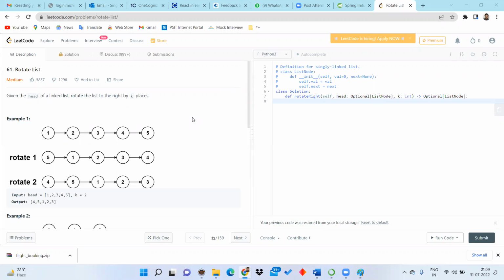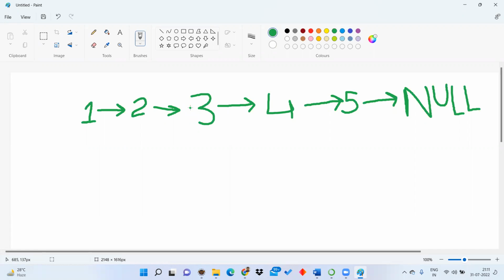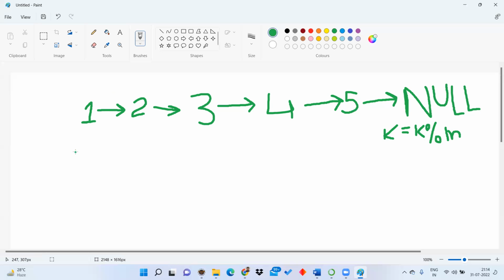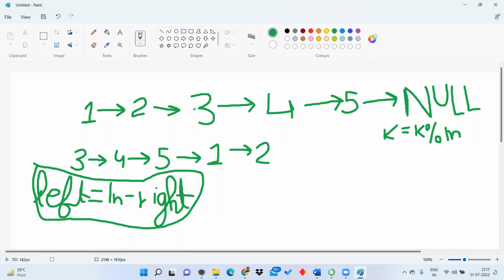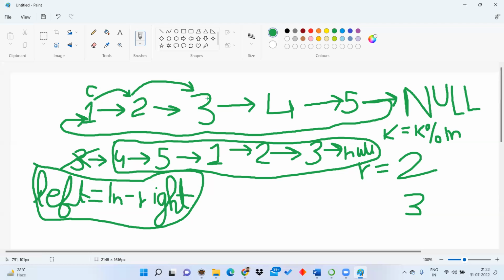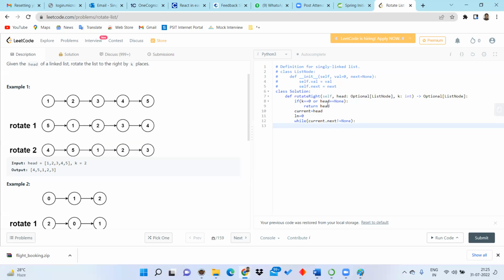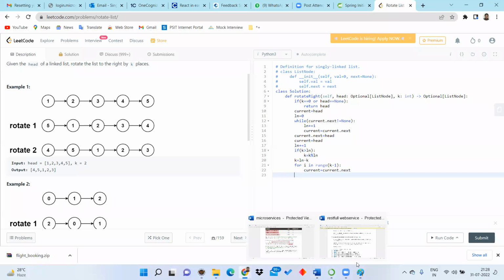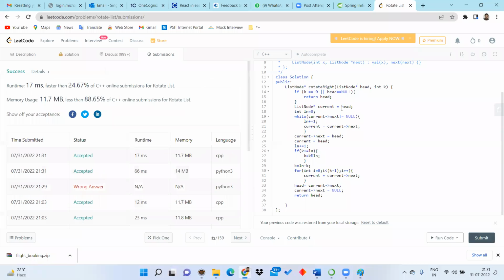Rotate List Leet Code problem in Python||in C++